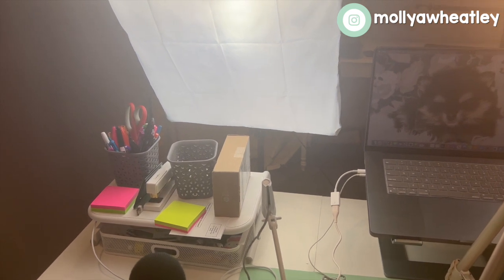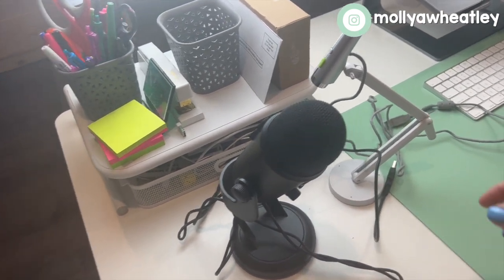How to set up your online tutoring space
Online tutoring is an excellent way to reach students, but having a disorganized or broke online tutoring space can cause frustration for both tutor and student. With properly functioning software and equipment, your online tutoring sessions will be successful and productive.

Let's talk about what you ned to consider when setting you your online tutoring space and how you can most effectively make the most of your online tutoring business.

Office items mentioned in this video:

1. Document Camera:

2. Desk:

3. MacBook Pro Laptop:

4. Extra monitor:

5. Wireless Keyboard:

6. Magic Mouse: